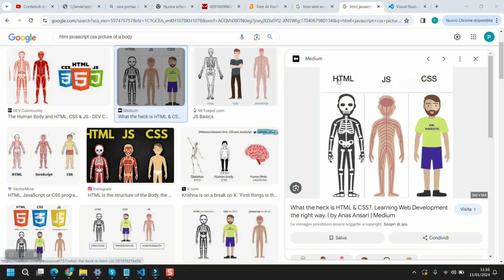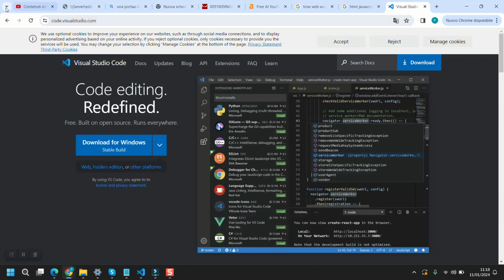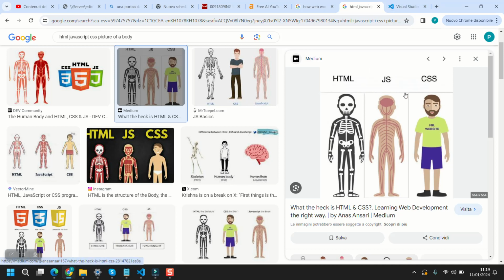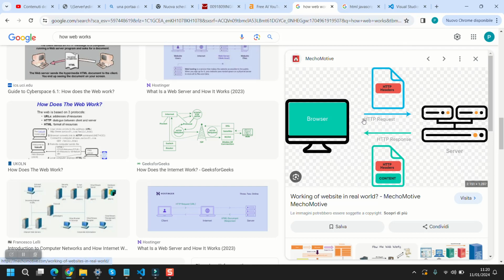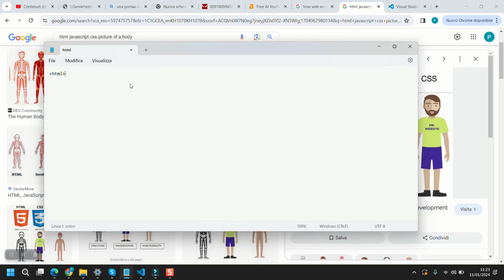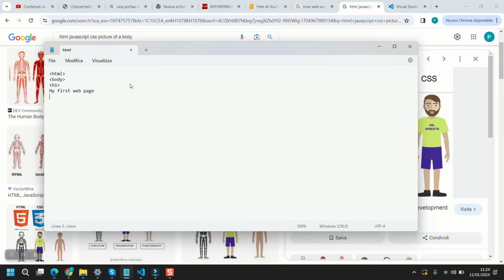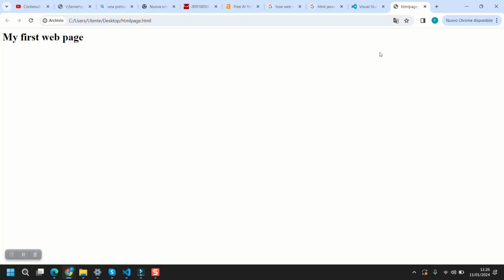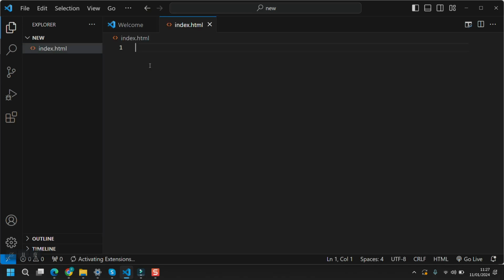HTML LESSON 1 - Introduction to html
Welcome to the inaugural video of our playlist! In this episode, we focus on demystifying HTML and its pivotal role in programming. We provide an overview of the programming scenario and highlight how HTML fits into the bigger picture. Furthermore, we delve into the inner workings of the web and offer guidance on getting started with development. Lastly, we unravel the significance of the !DOCTYPE html declaration. Join us as we unravel the world of HTML and programming!

🔥 Playlists for Each Programming  Language:

1️⃣ JavaScript Mastery:  Uncover the secrets of JavaScript with our comprehensive playlist. From basics to advanced concepts, follow along as we unravel the power of this dynamic language.

2️⃣ CSS Unleashed: Dive into the world of styling with our CSS playlist. Transform your web designs with the latest tips and tricks in Cascading Style Sheets.

3️⃣ HTML Essentials:  Build the foundation of web development with our HTML lessons. From structure to semantics, master the art of creating engaging and accessible web pages.

4️⃣ Mastering Windows Command:   Navigate the command line like a pro with our Windows Command playlist. Learn the ins and outs of this powerful tool for efficient system management.

5️⃣ PHP Demystified: Unravel the mysteries of server-side scripting with our PHP lessons. From basic syntax to advanced functions, become proficient in one of the most widely used web development languages.